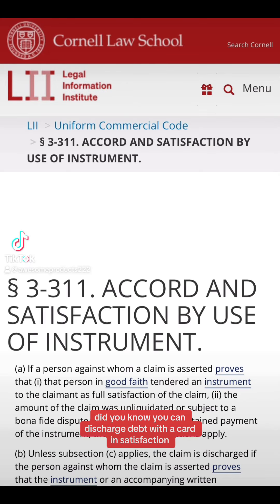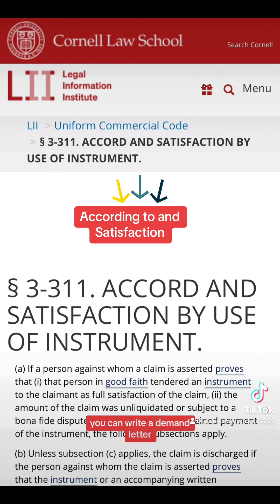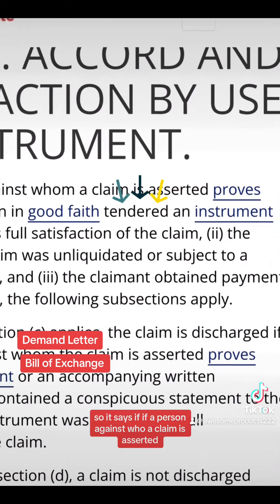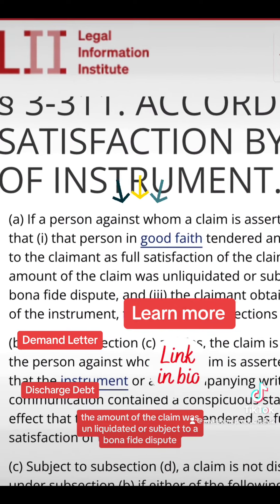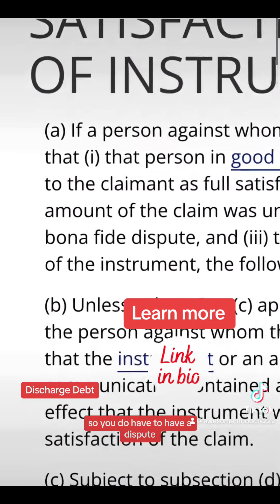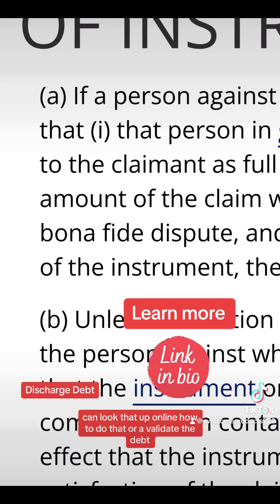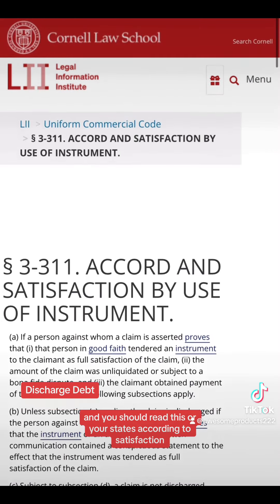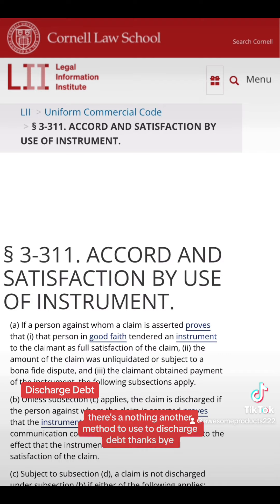Discharge Debt | learn methods to discharge debt with negotiable instrument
Learn how to discharge debt and remove debt with accord and Satisfaction.